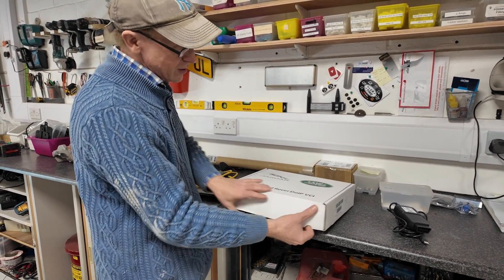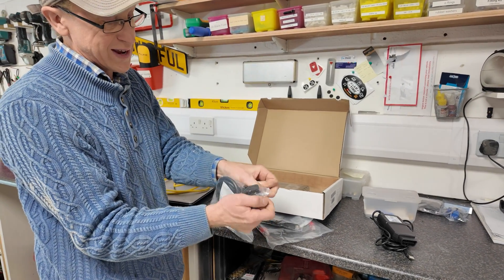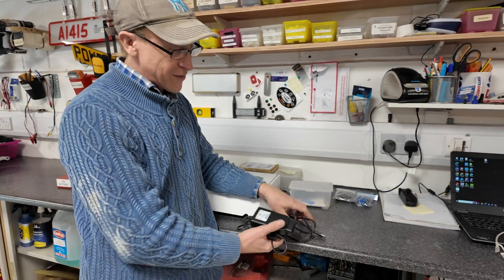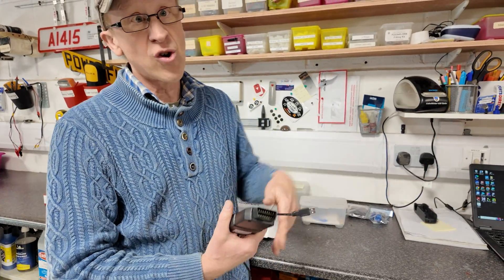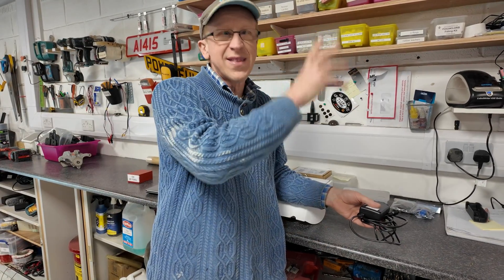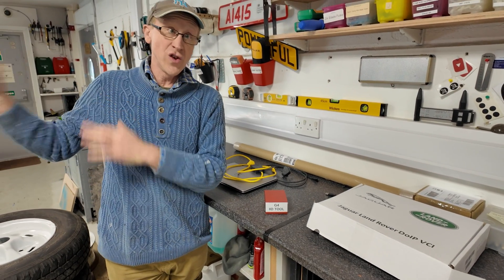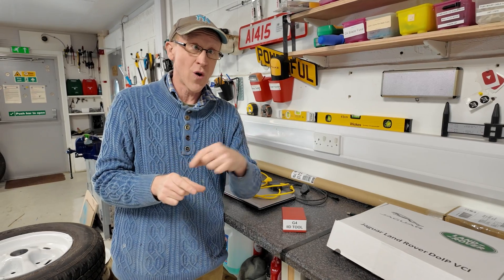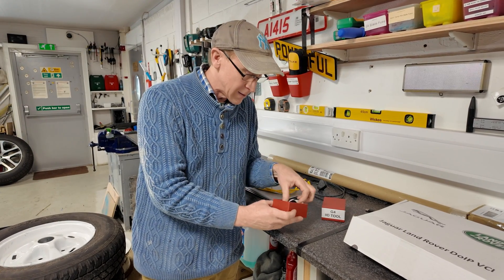DOIP Diagnostic Options for the new Generation Land Rover Models - Defender L663 etc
In this video we take a look at some of the diagnostic tools available for the newer land Rover models that use DOIP ( Diagnostics Over Internet Protocol ). We look at the Genuine Land Rover / Bosch tool that needs to be used with the Land Rover Topix software. We also look at the Diagnostics Associates alternative. Then we look at the GAP Diagnostics IID tool and also some suspect Chinese software !